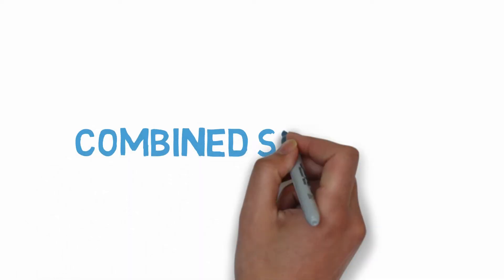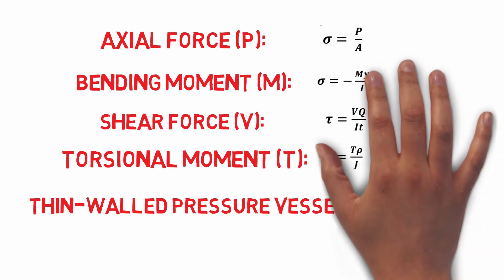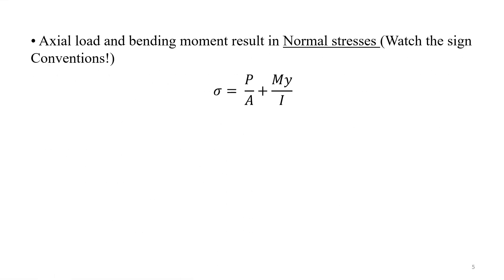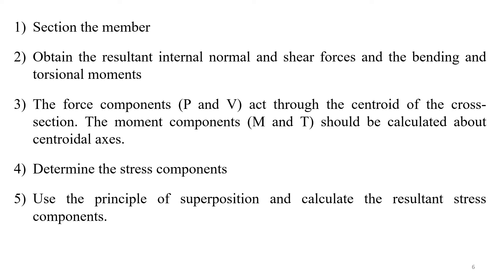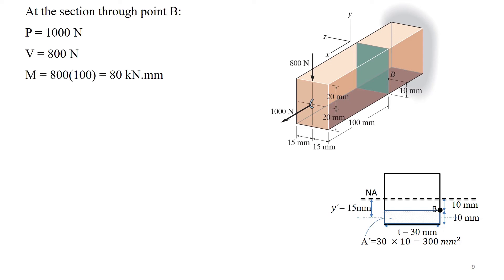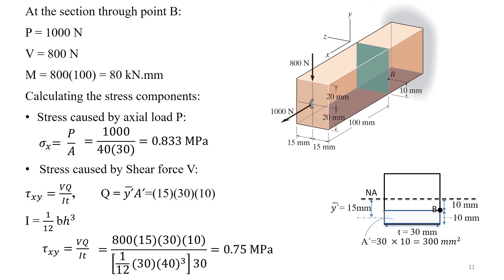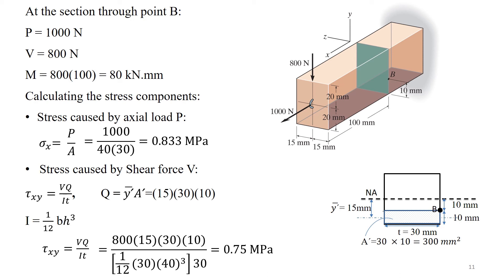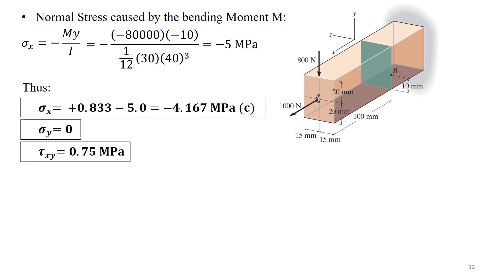CivE 270- Combined Stresses (Lab 9)